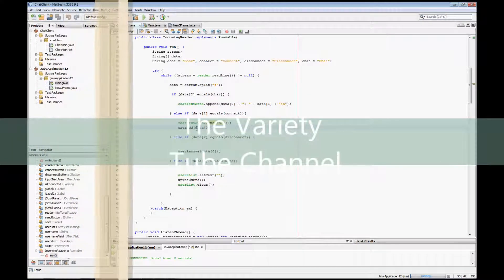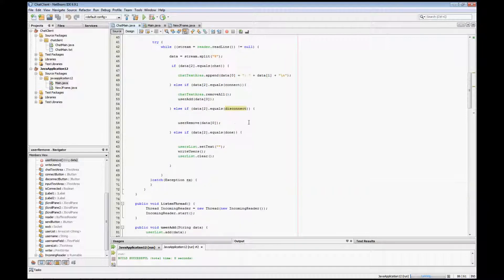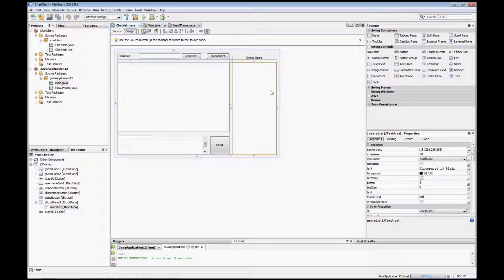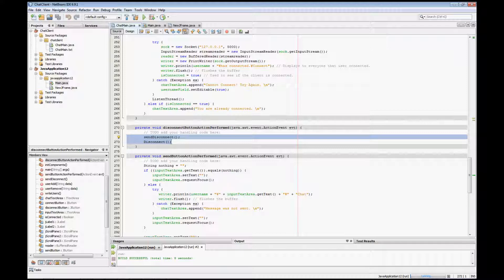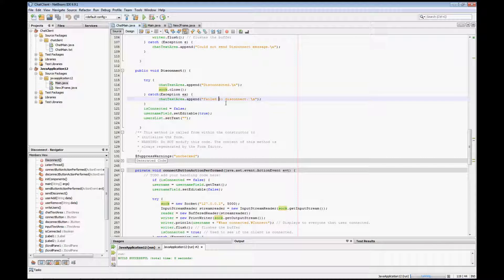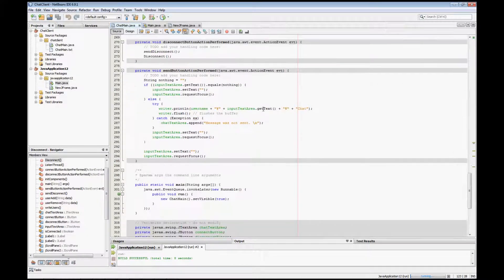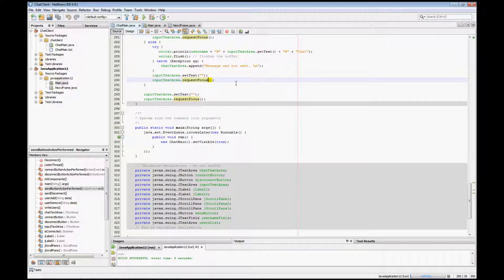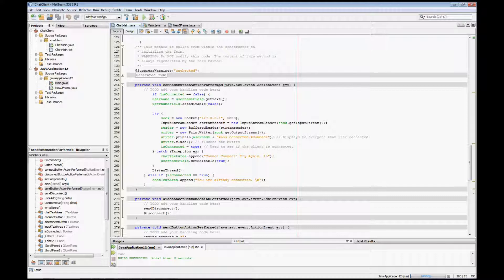Creating a Simple Chat Server for the Chat Client #1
This server is built for the chat client that we created in the earlier video. I'm still a novice at JAVA so if you see improvements that can be made please let me know.